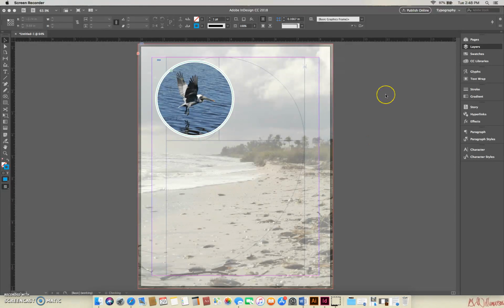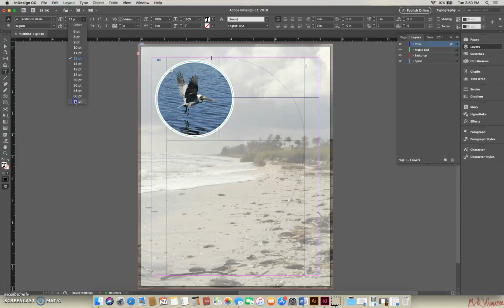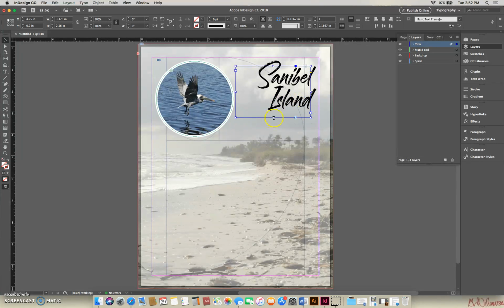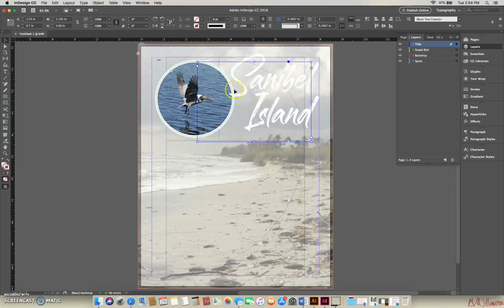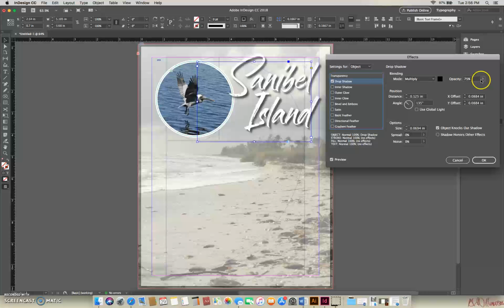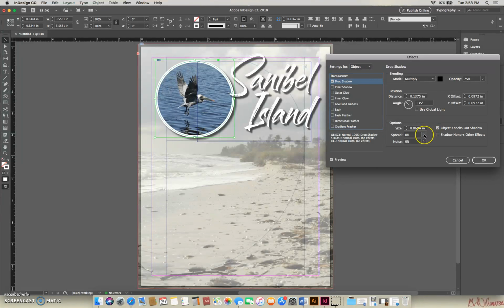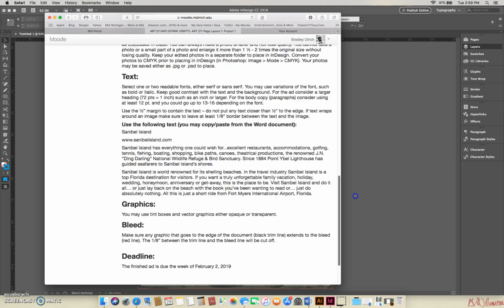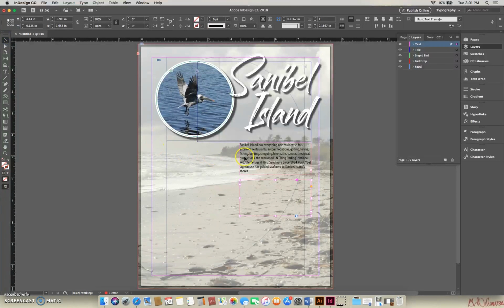Sanibel Island Demo 2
This video is intended for students of Mid Michigan college's ART 211 Page Layout 1 class.